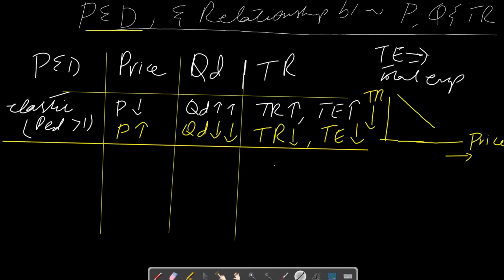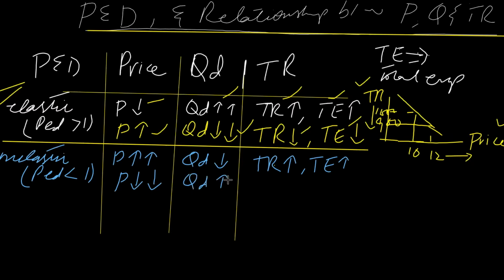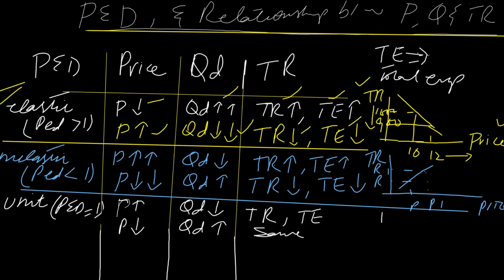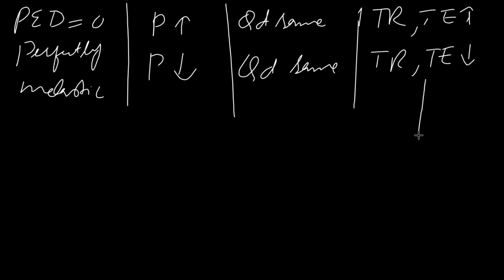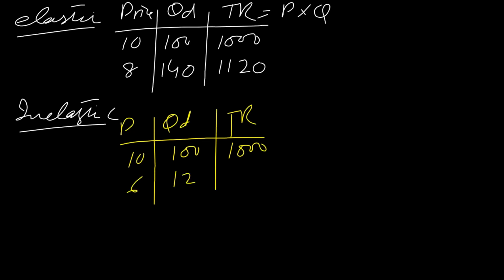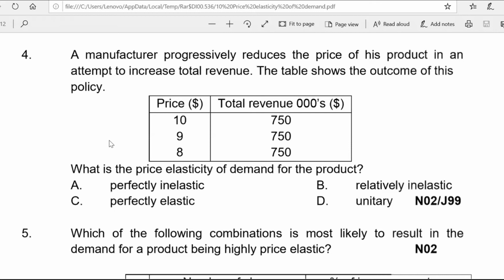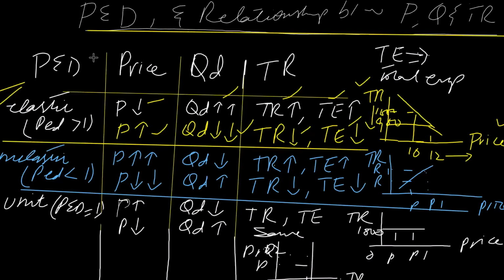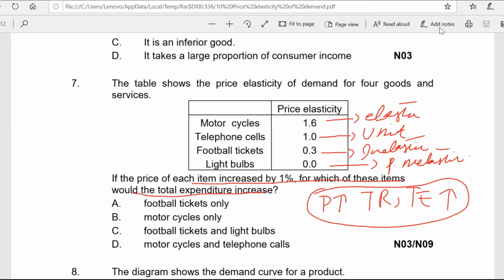Price elasticity of demand and impact on Total revenue and total expenditure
AS Economics

Digital Books
Link of all digital books